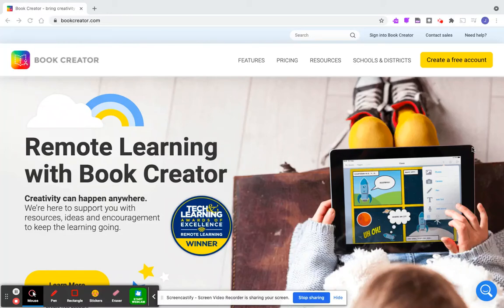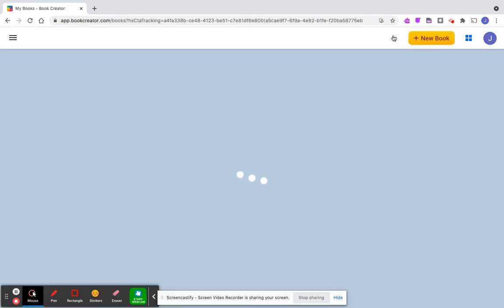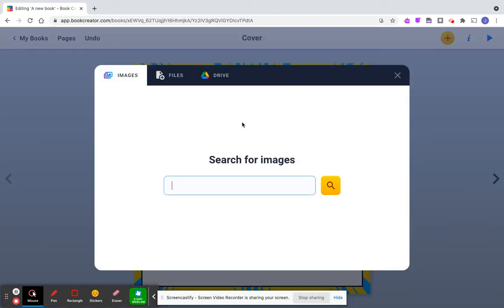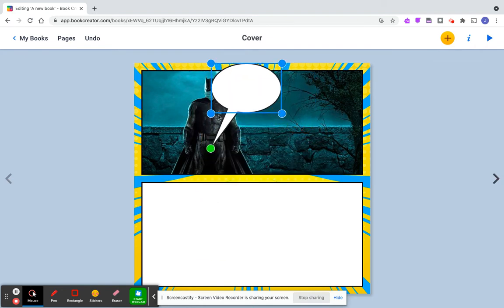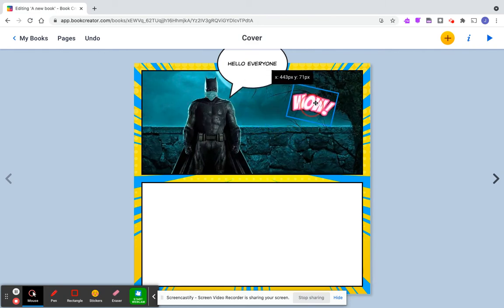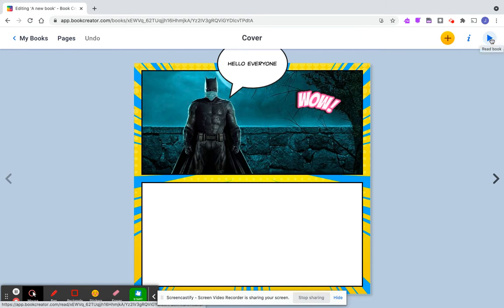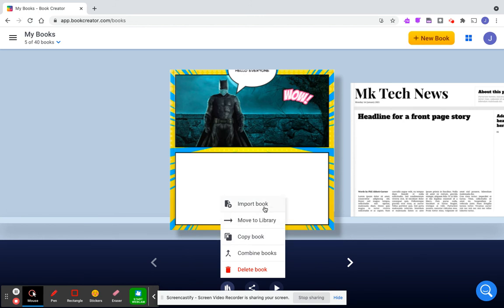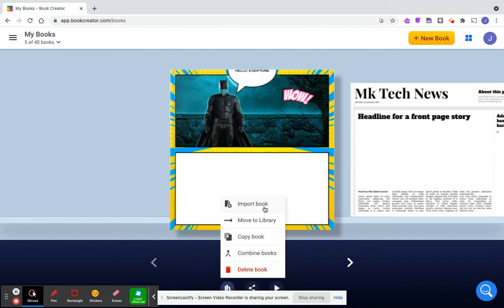Creating Comics in Book Creator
Tutorial 2/2

Creating a comic using Book Creator.